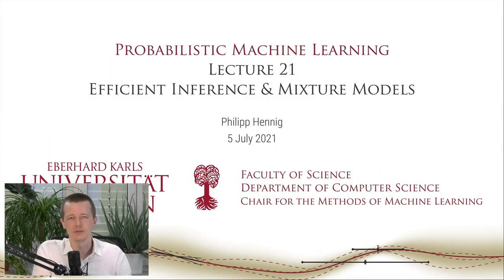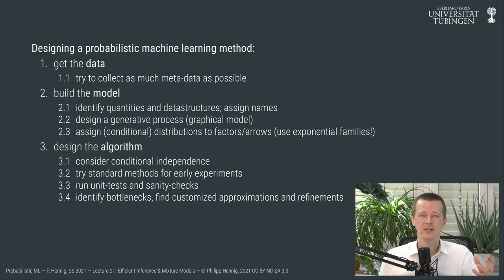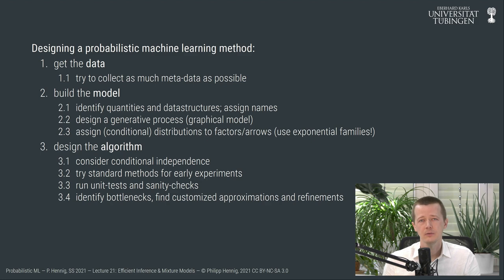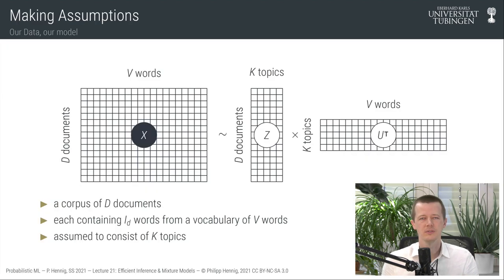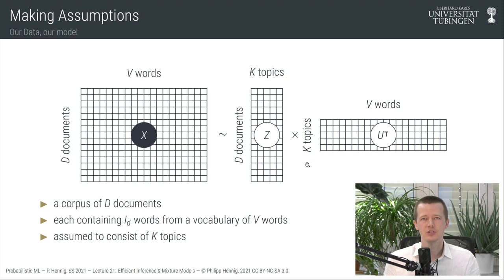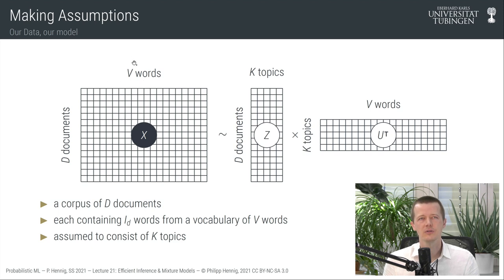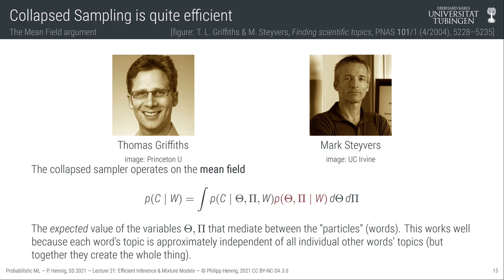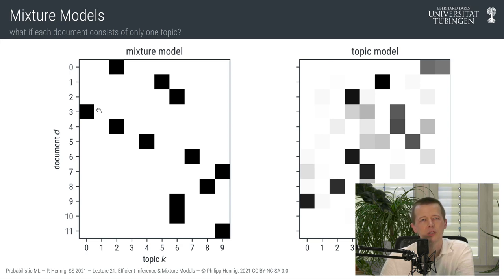Probabilistic ML — Lecture 21 — Efficient Inference and k-Means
This is the twentyfirst lecture in the Probabilistic ML class of Prof. Dr. Philipp Hennig, updated for the Summer Term 2021 at the University of Tübingen.

Contents:
* Collapsed Gibbs Sampling
* k-Means
* Lyapunov Functions